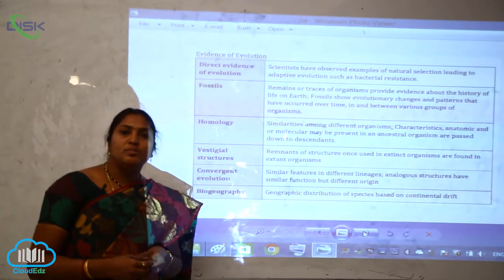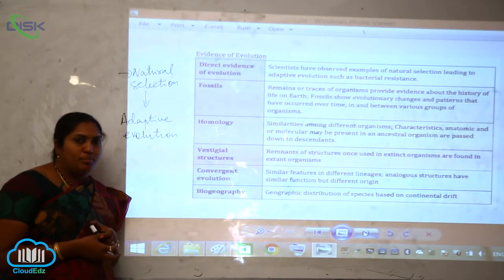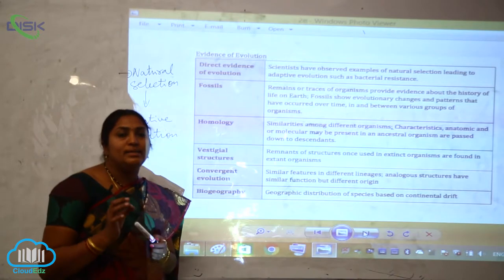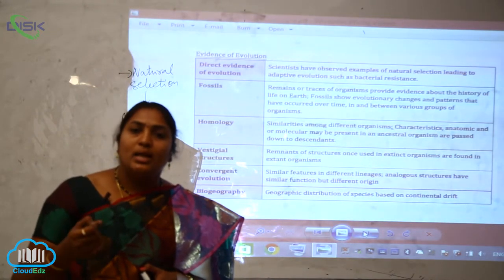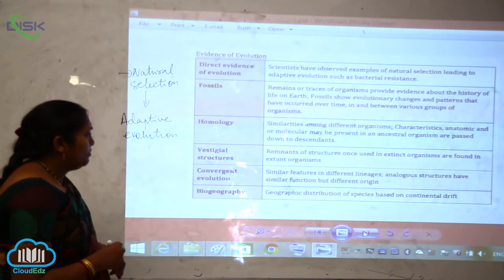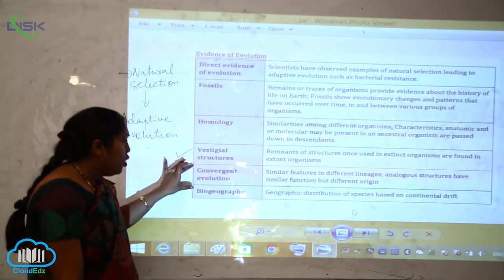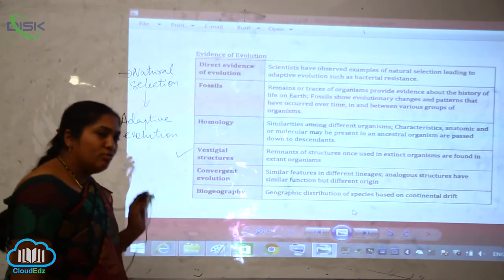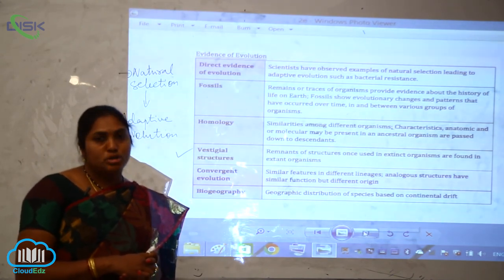EVIDENCES FOR BIOLOGICAL EVOLUTION || Evidences from comparative anatomy || Disk Telangana